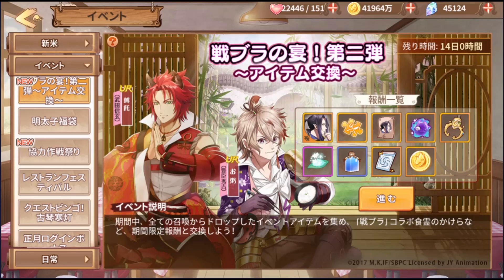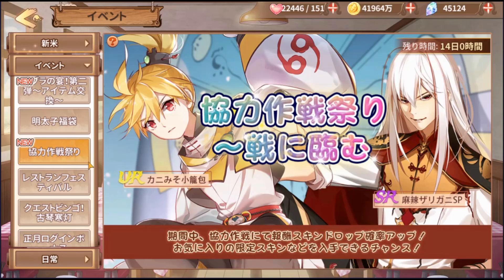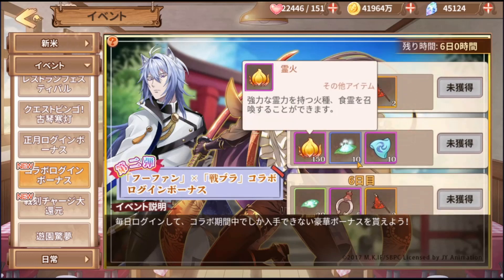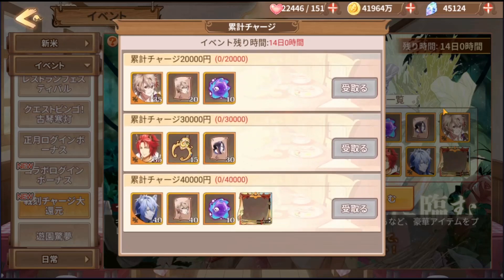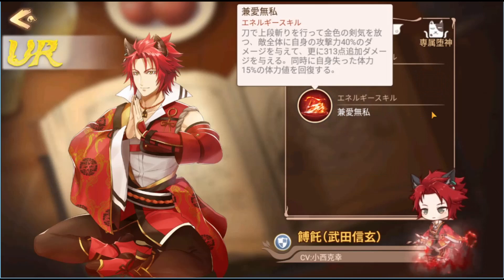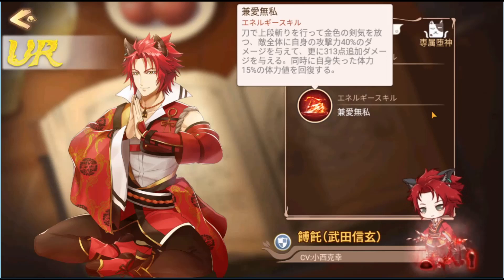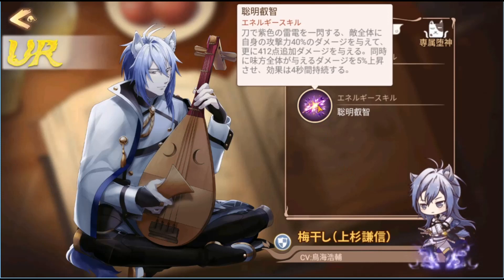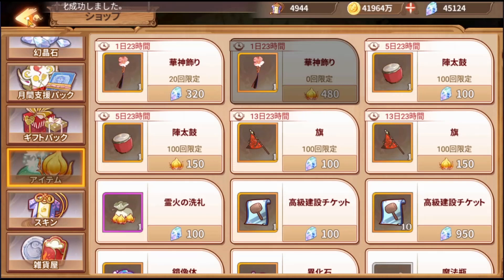Food Fantasy (Japan) Let's Play: Sengoku Night Blood Collaboration Phase 2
The 2nd phase of the collaboration has arrived.

FAQs:
1. How do I get the game?
You may find this guide helpful. It works for countries other than Japan if you replace the country accordingly.
2. What are you playing this game on?
It's either an Android emulator like Memu, or a Samsung S7 phone.